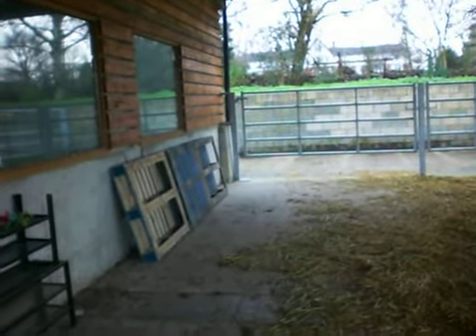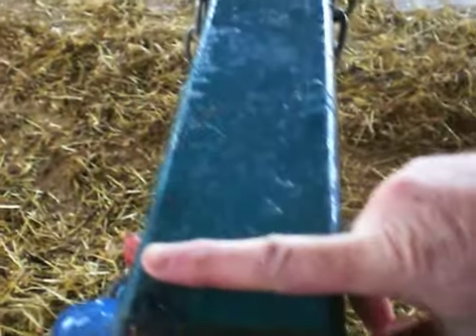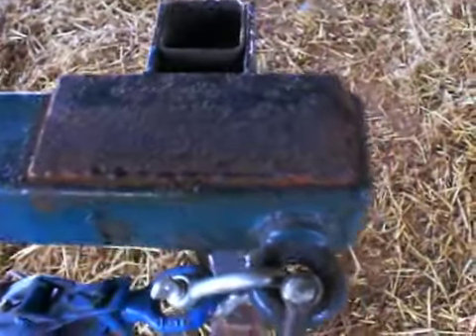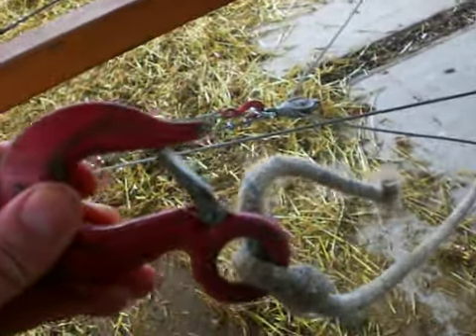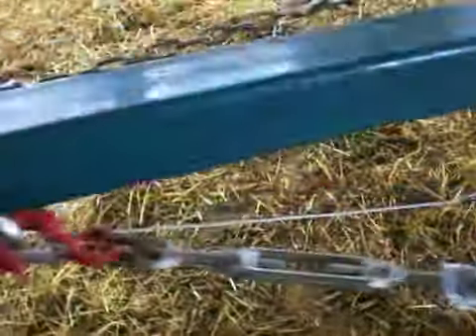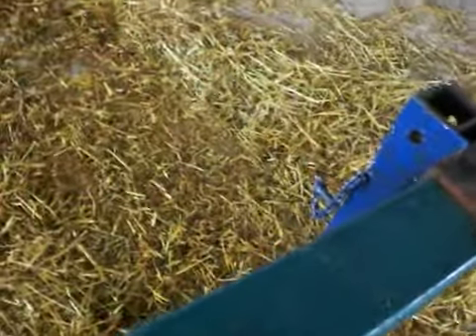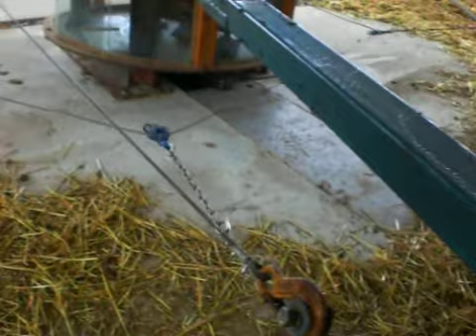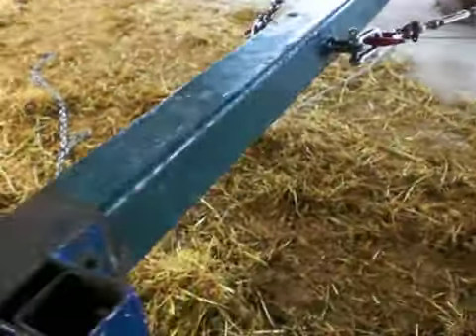Working Oxen for Milling or rolling grains part one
What to consider when making a gear system to use for oxen to mill grains